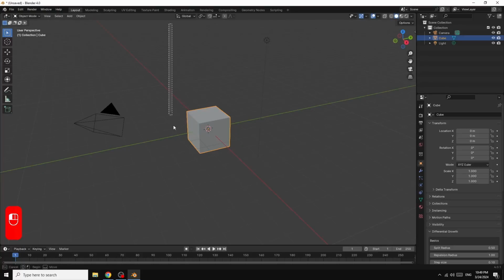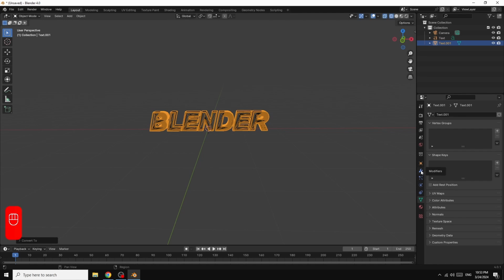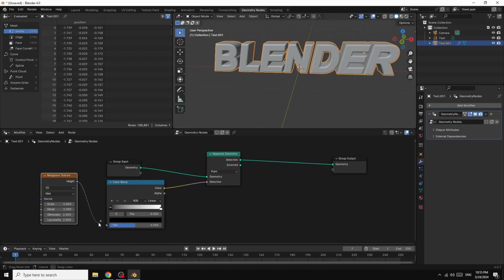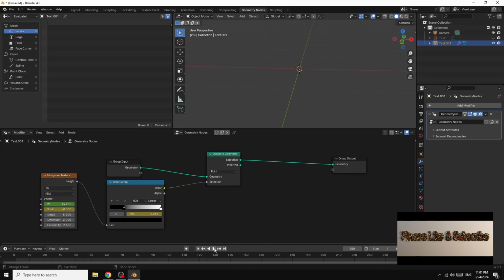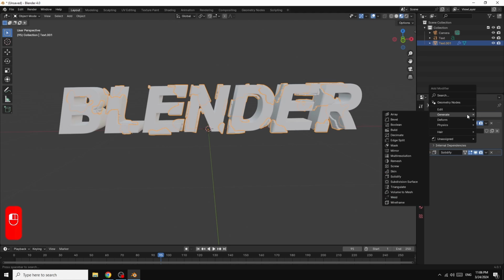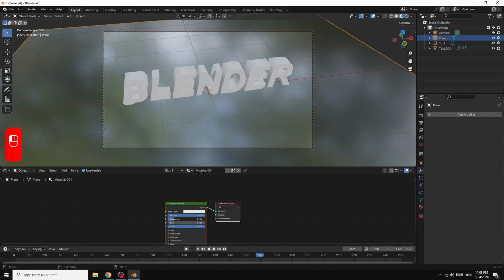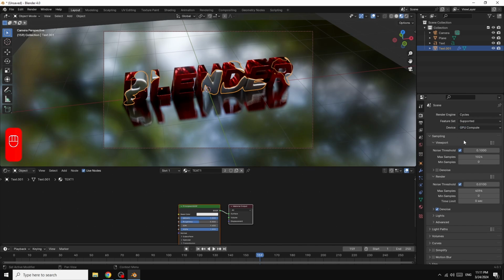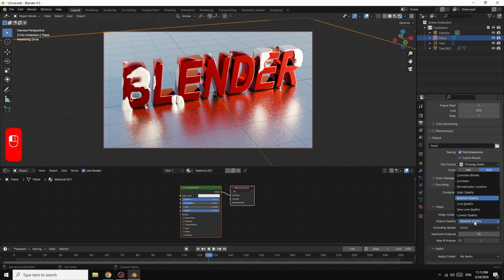Blender Text Animation Effects Using Geometry Nodes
In this blender tutorial, we will make this 3d text animation using a very easy geometry nodes. Watch intel the end, it's simple and step by step tutorial so enjoy.